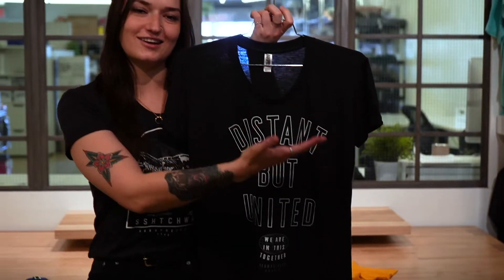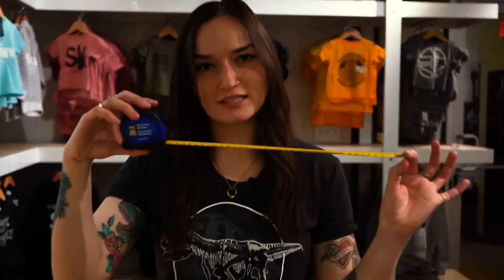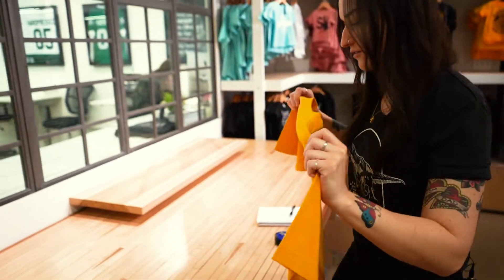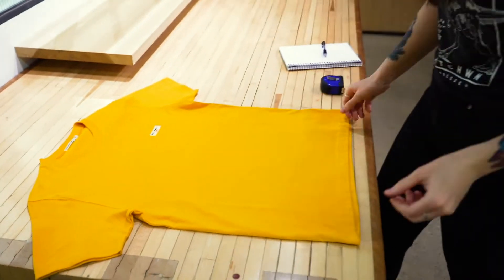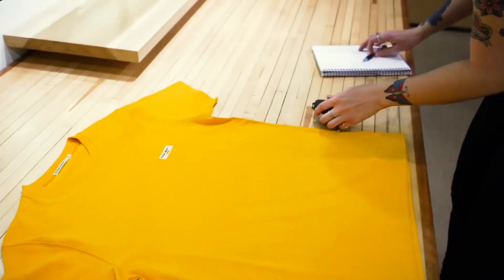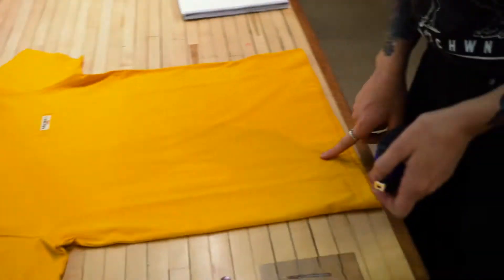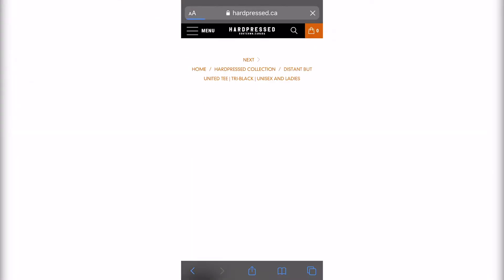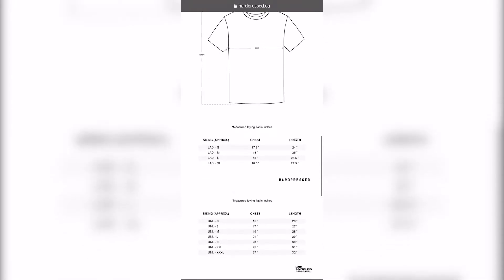Hardpressed Garment Measuring Guide